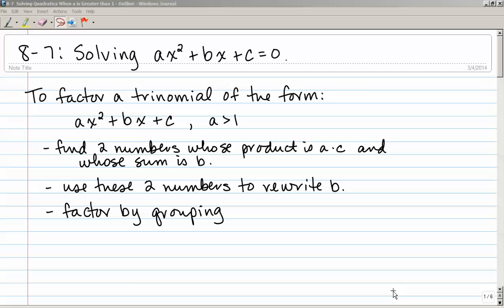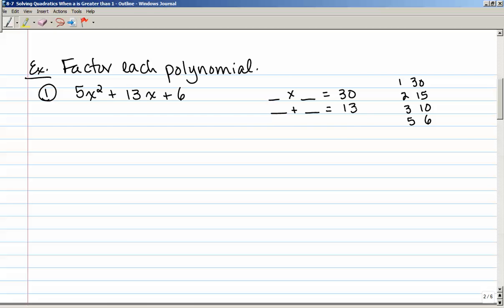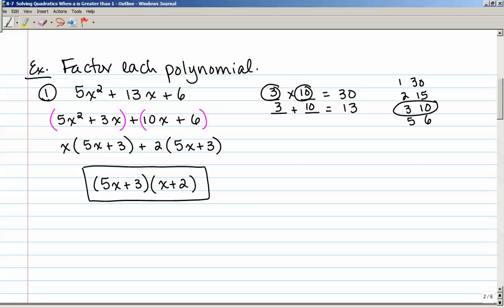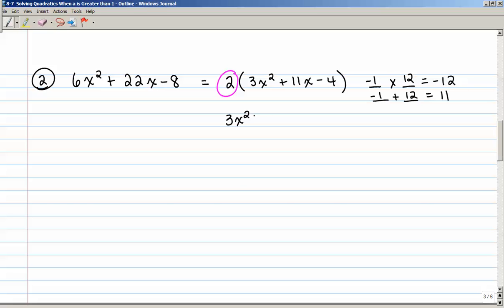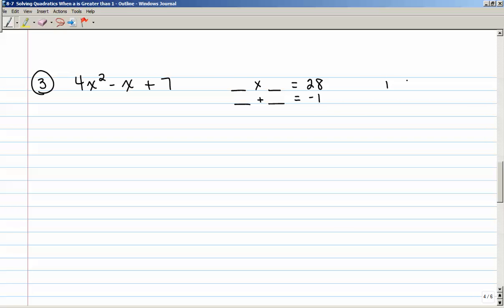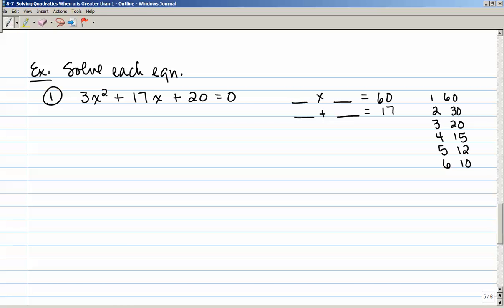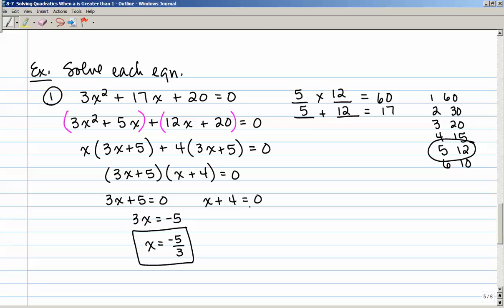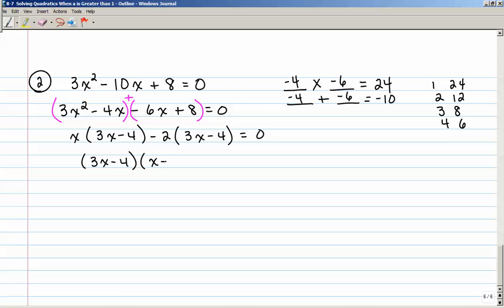8-7 Solving Quadratic Equations When a is Greater Than 1